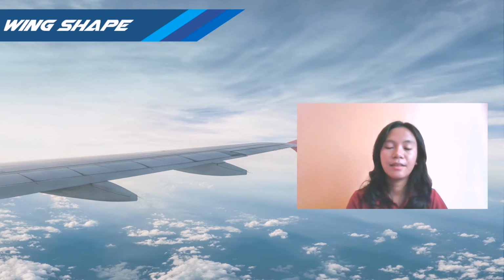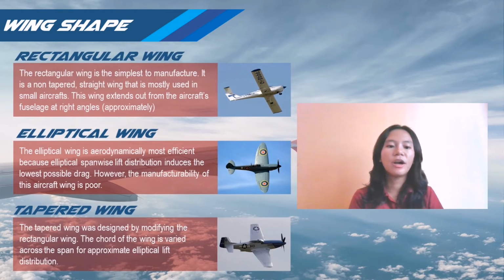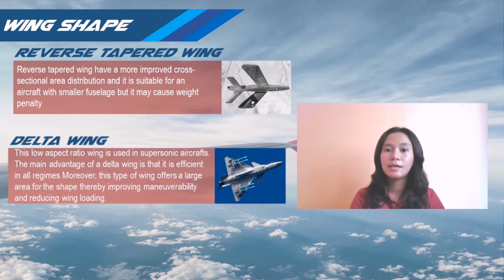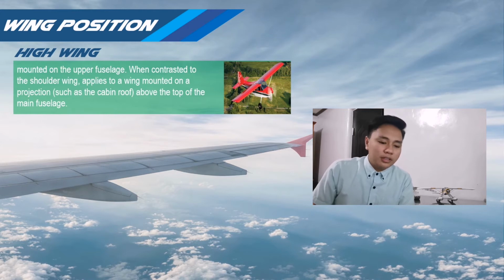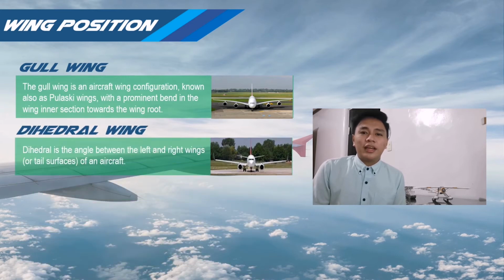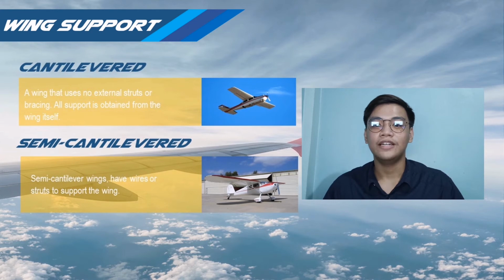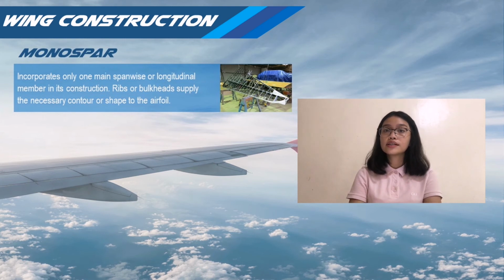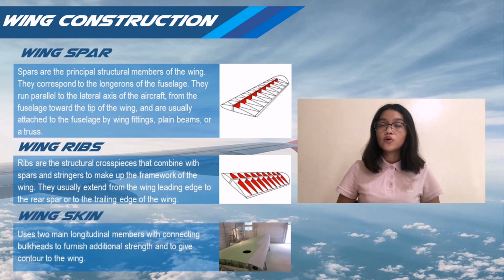WING STRUCTURE AND CONFIGURATION (Group 4-Aeronauts)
Wing Structure and Configuration by Group 4 AERONAUTS
(credits to Dadi Freyr for the thank you soundtrack)